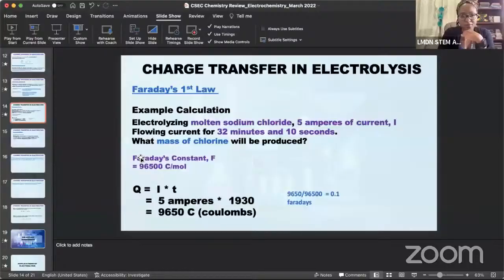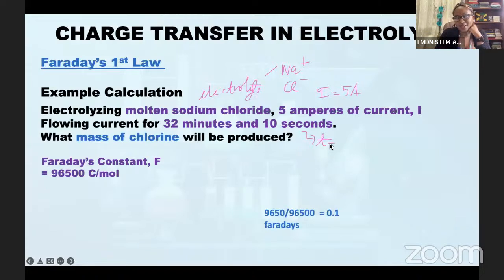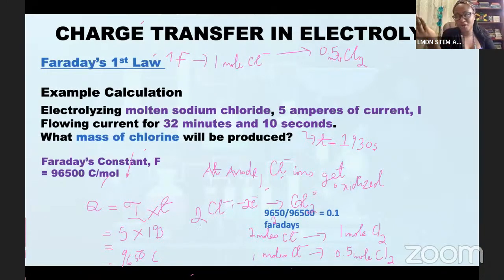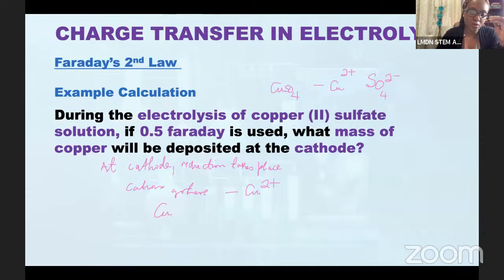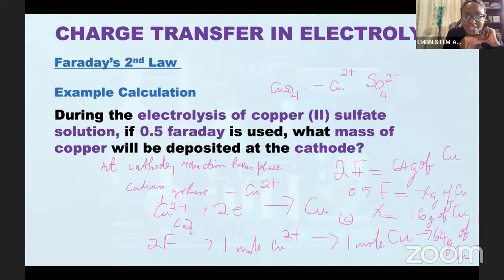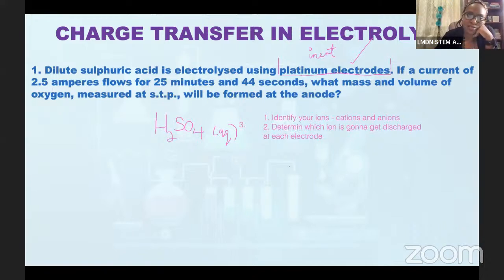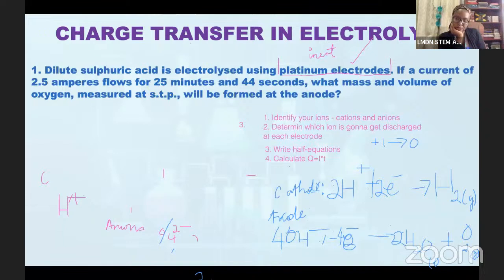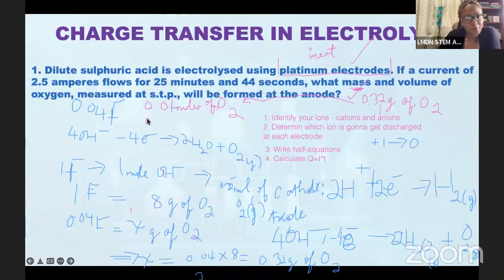CXC/ CSEC Chemistry - Electrolysis Problem-Solving Session